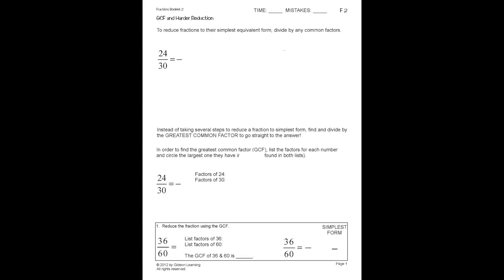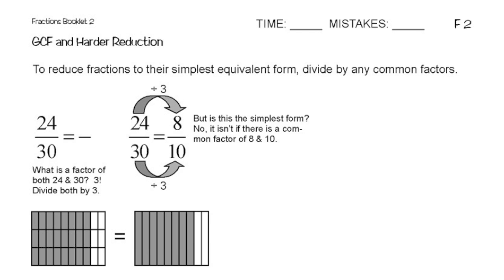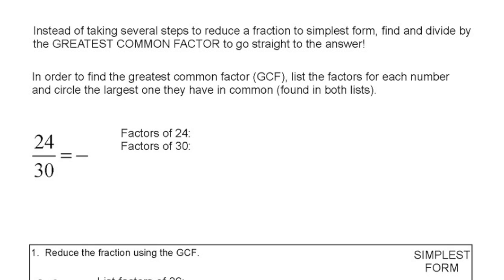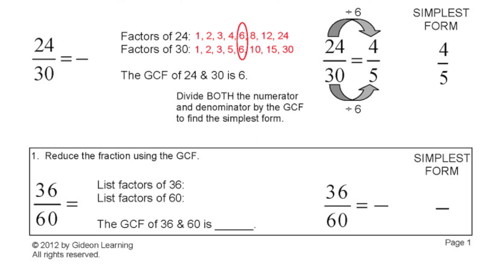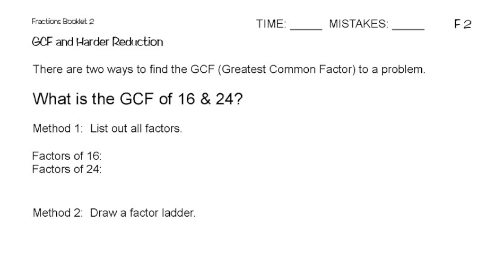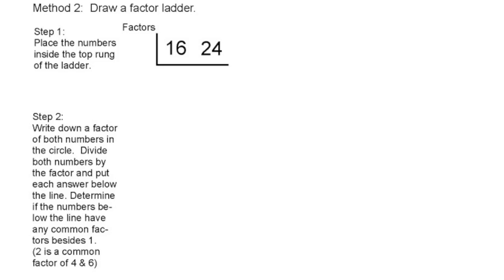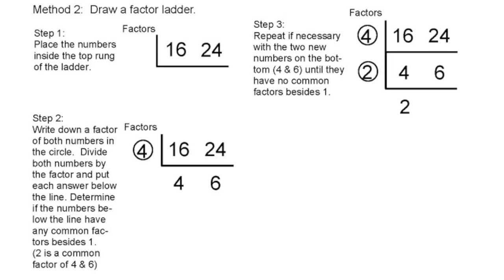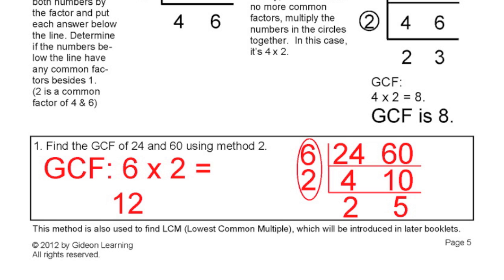Fractions: Booklet 2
Fractions Booklet 2: GCF & Harder Reduction
teaching pages & examples